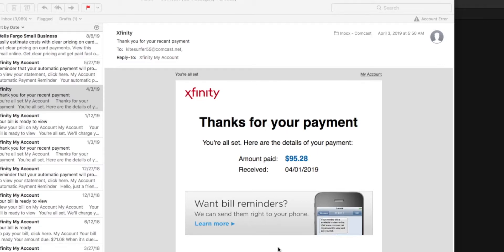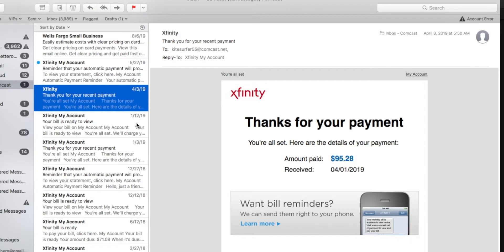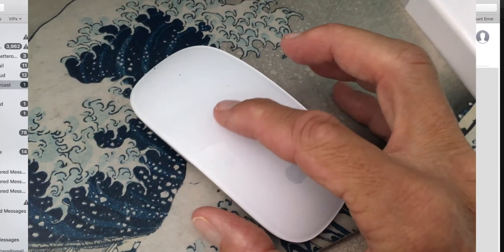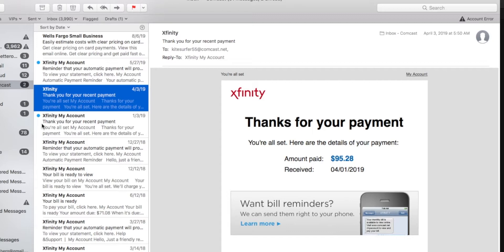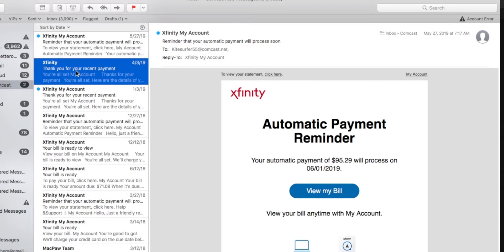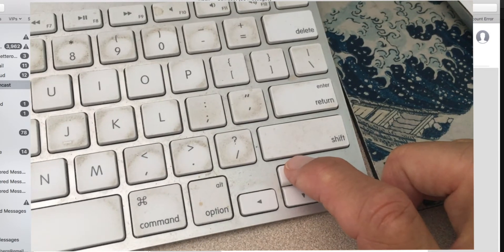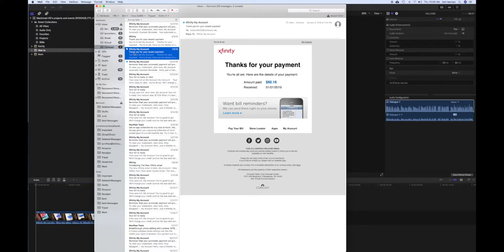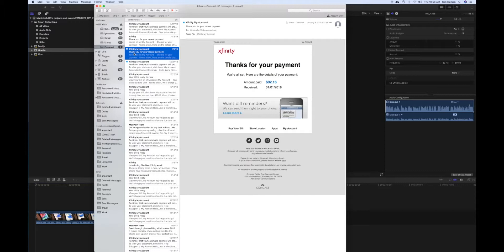How to use mouse swipe feature on your Mac desktop email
How to use mouse swipe feature on your Mac desktop email hint put your curser on e mail to the left then swipe over your mouse laterally